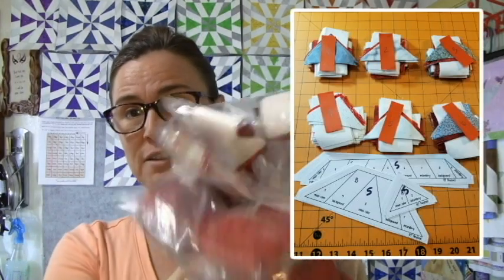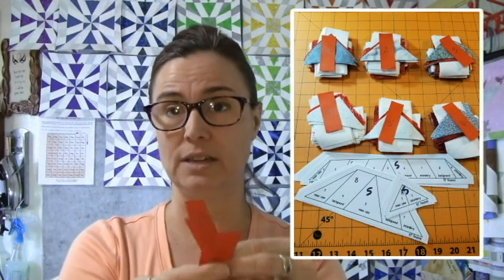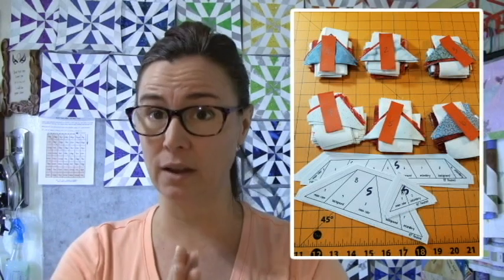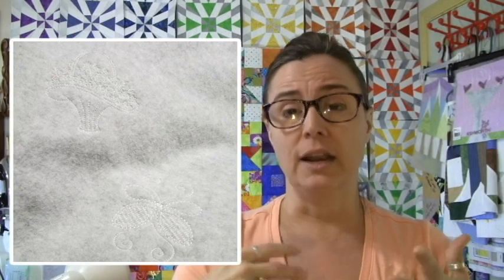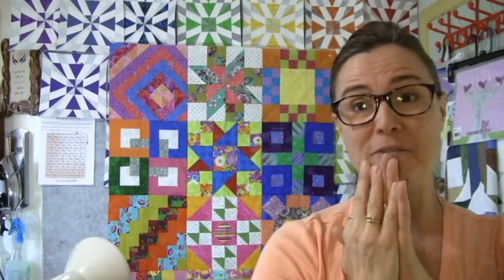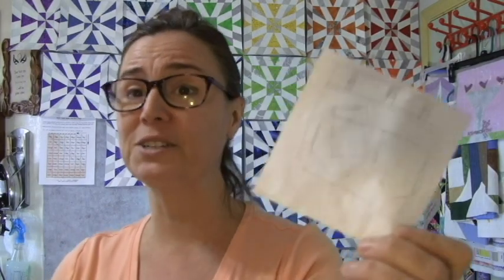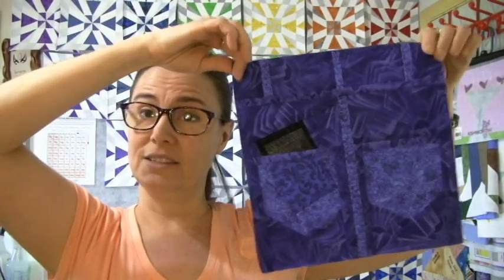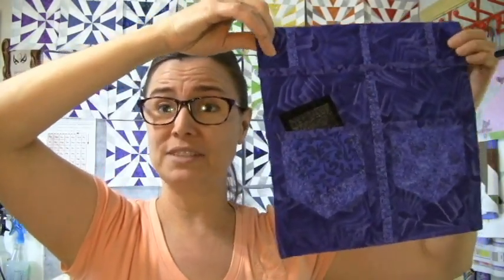TTMT #456 - Pocketses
ANNOUNCEMENT - As of December 2018, Craftsy Links and Share A Sale links no longer work. I sincerely apologize for any inconvenience this may cause. Please see this post for updates The Broken Needle

♥♥♥FIND ME♥♥♥